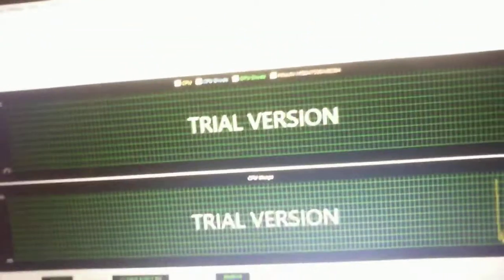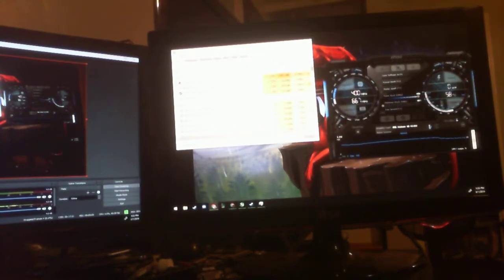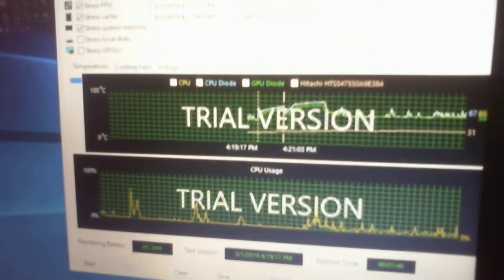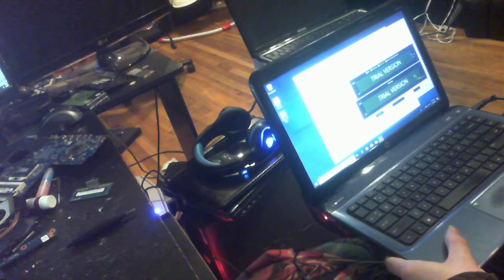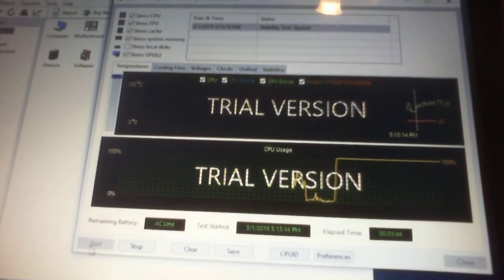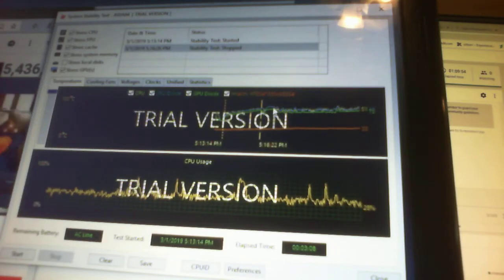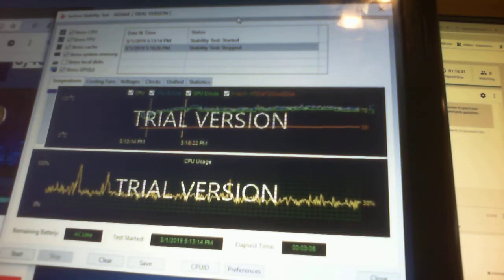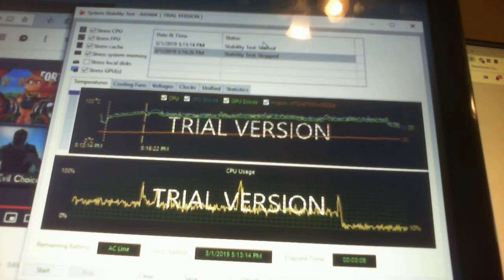Fixing computers (HP DV4 HP DV6 overheat issue)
A very pretty stream with a very pretty boy.

DISCORD CHAT if you want to